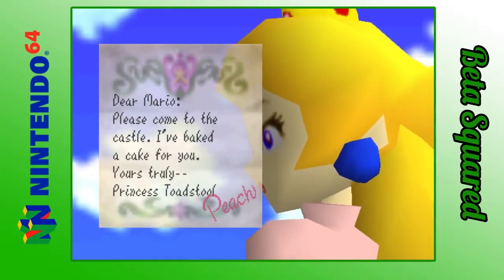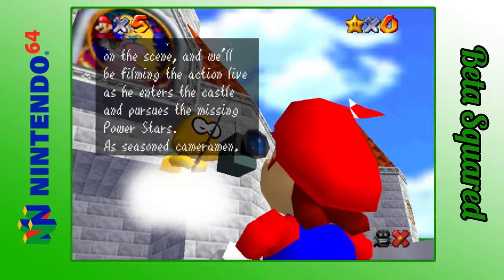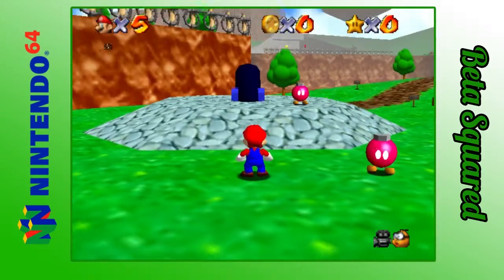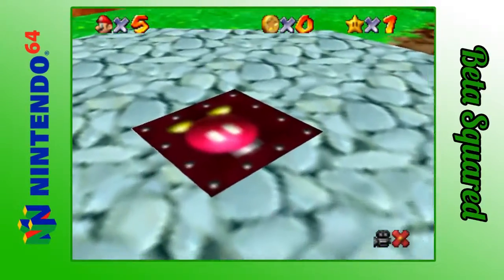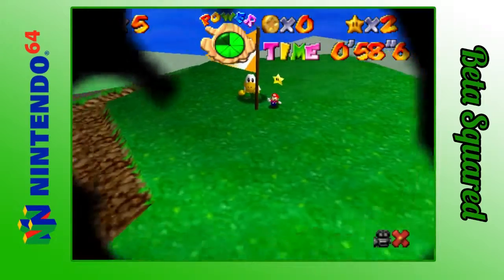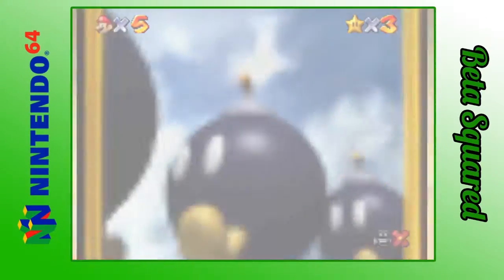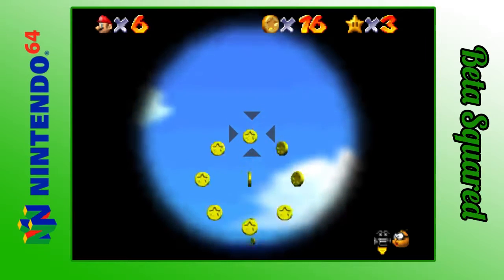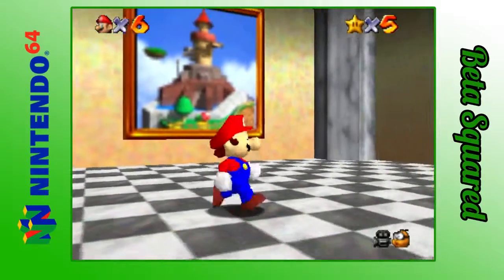Let's Play Super Mario 64 | Course 1 - Bob-omb Battlefield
Today, we head into the wonderful world of 3D! I'm also experimenting with other stuff at this point, so if you see mistakes, please make a note of 'em.

Bob-omb Battlefield
  1. Big Bob-omb on the Summit
  2. Footrace with Koopa the Quick
  3. Shoot to the Island in the Sky
  4. Find the 8 Red Coins
  6. Behind Chain Chomp's Gate

♪~ ᕕ(ᐛ)ᕗ Links and Stuff